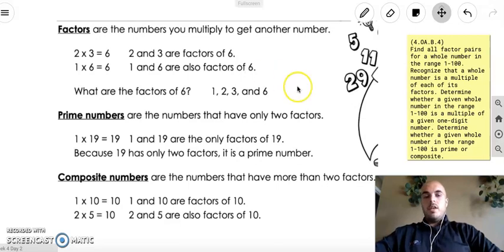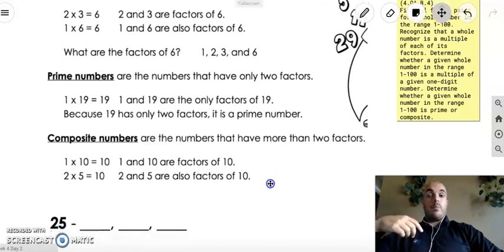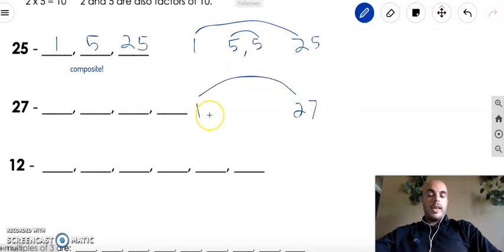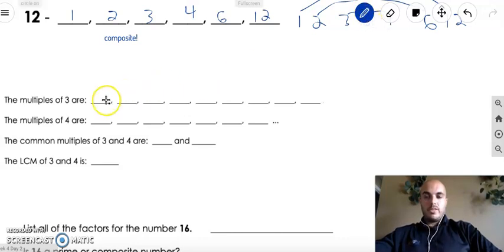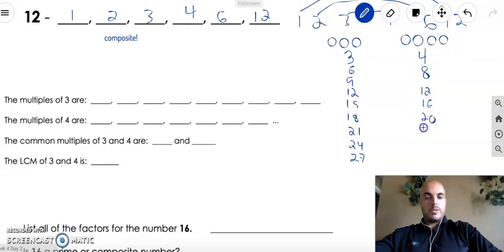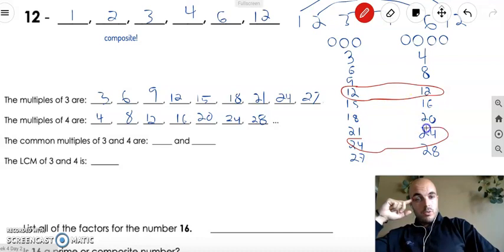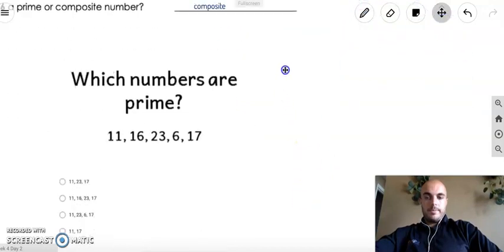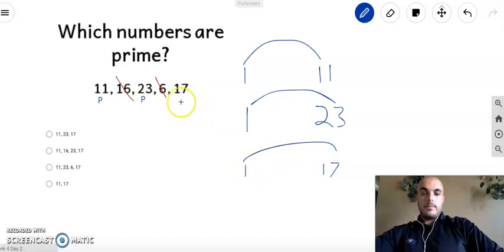4th Grade EngageNY Math - Unit 2 Lesson2 Determine if a whole number is a multiple of another number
4th Grade EngageNY Math - Unit 2 Lesson 2 Determine if a whole number is a multiple of another number